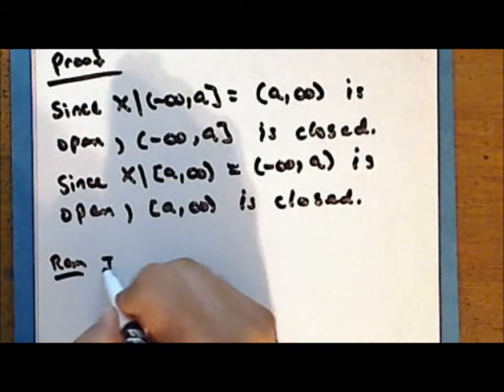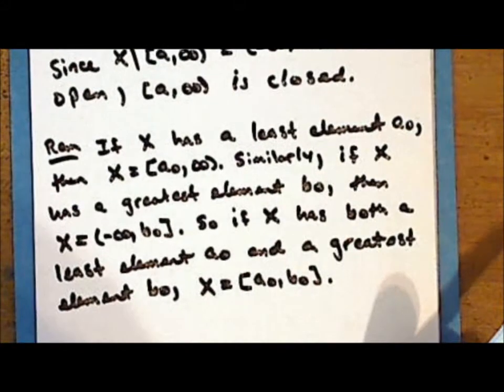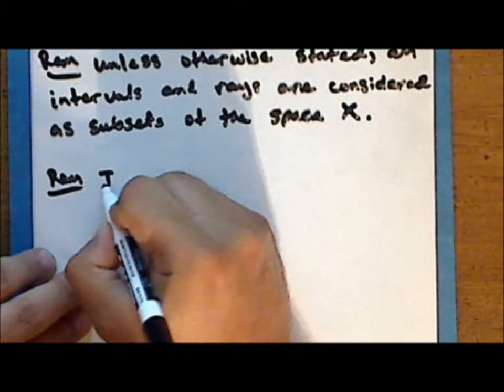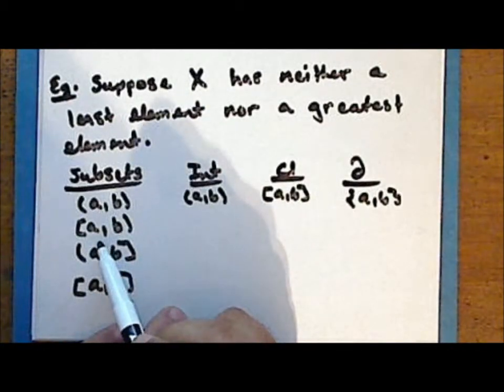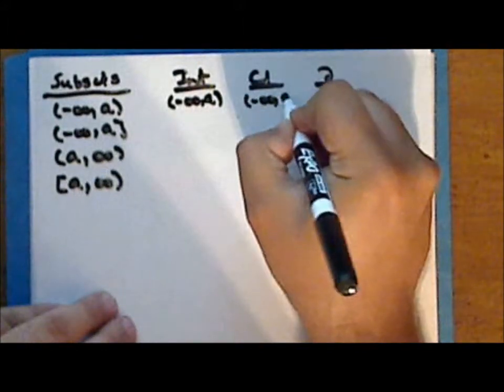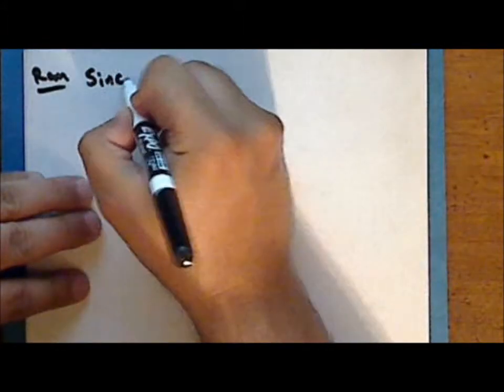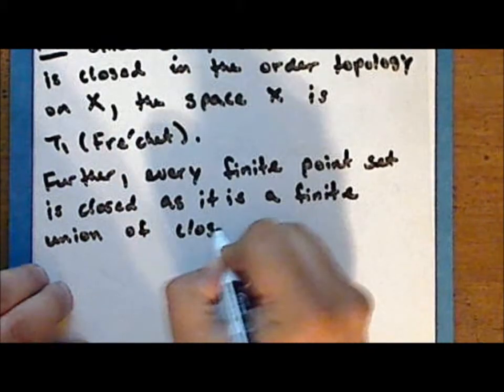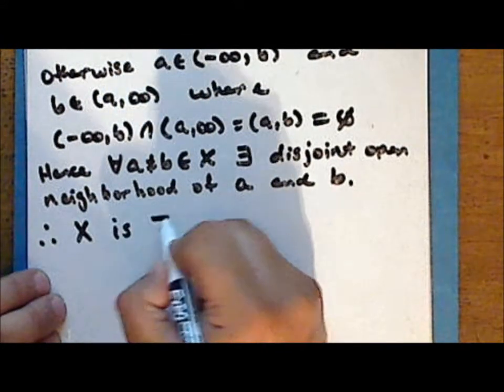General Topology Lecture 10 Part 4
Tenth lecture in general topology. Topics include the supremum and infimum of subsets of partially ordered sets and some properties of the order topology. This lecture is in four parts.